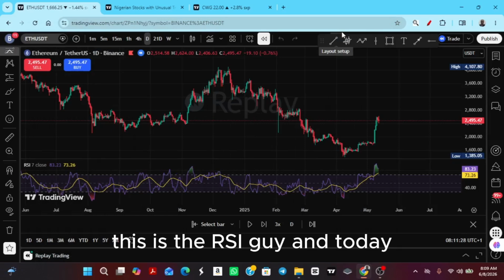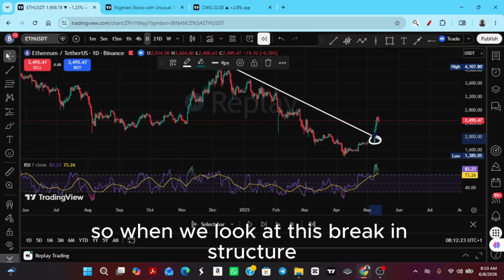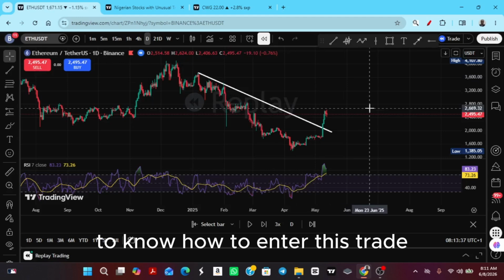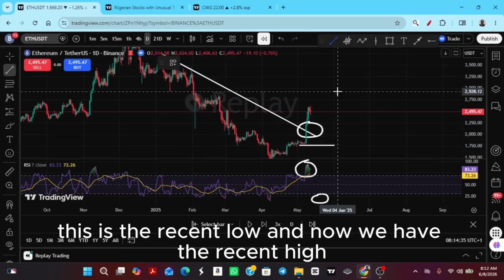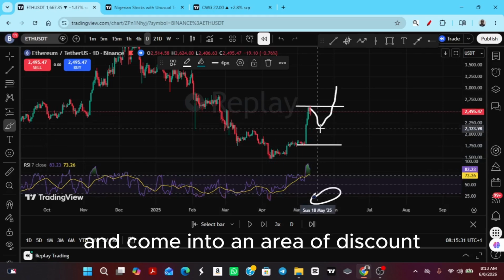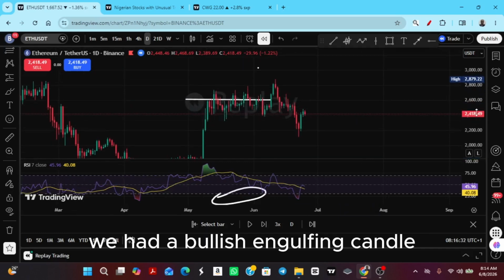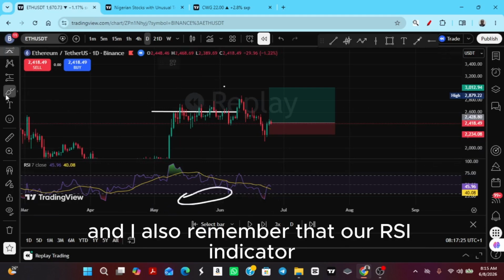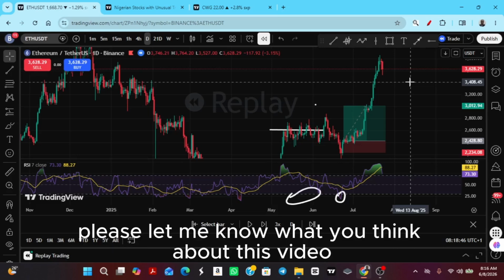TRADING PRICE ACTION WITH RSI IN A BULLISH SETUP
The RSI indicator has been a powerful tool in helping to trade with the trend and in this video i will show you how to use the RSI indicator with knowledge of price action to trade with the trend.